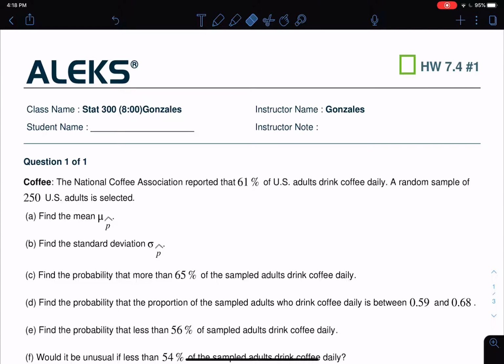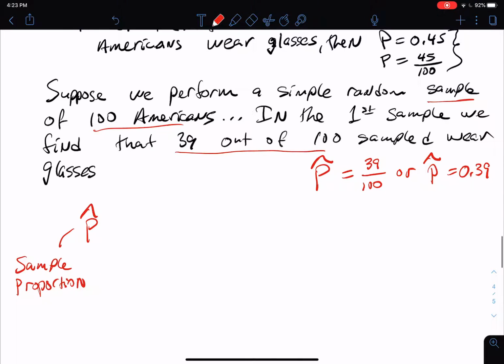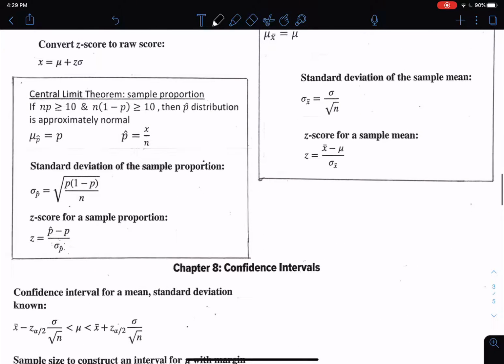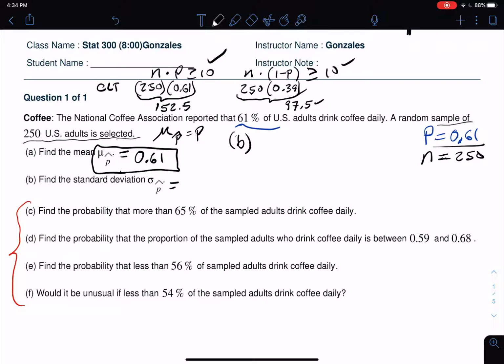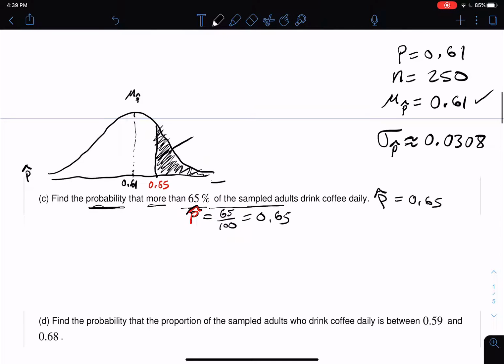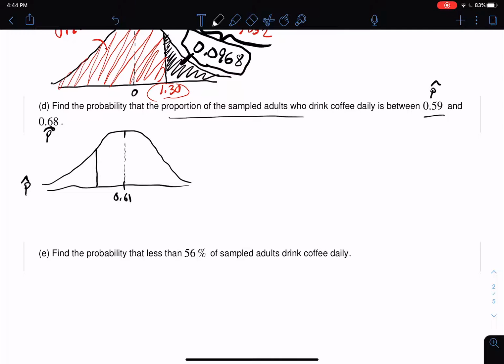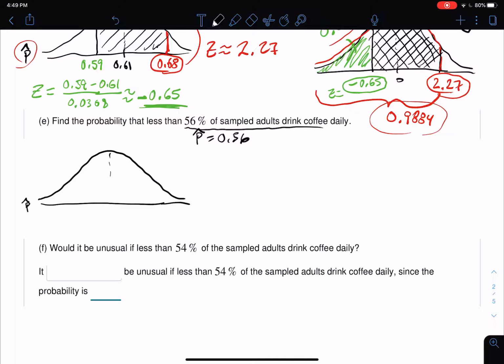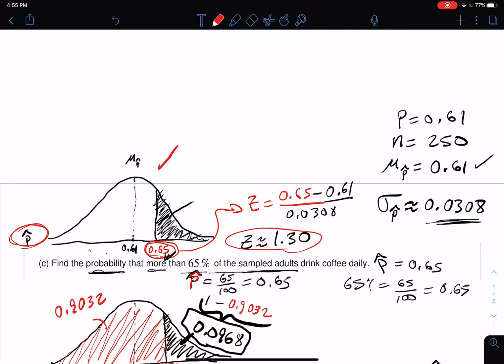Stat 300 HW 7.4